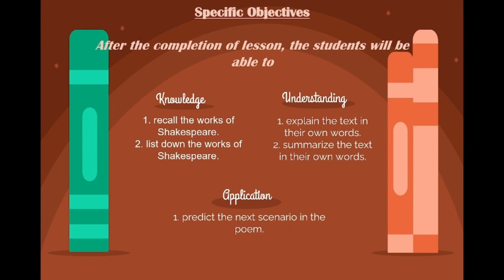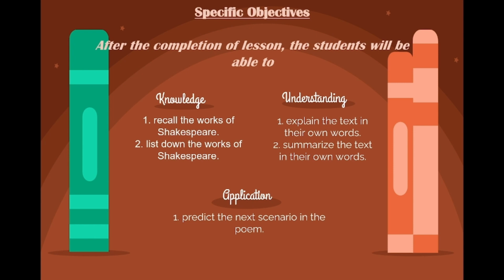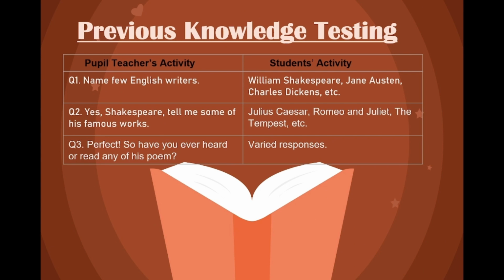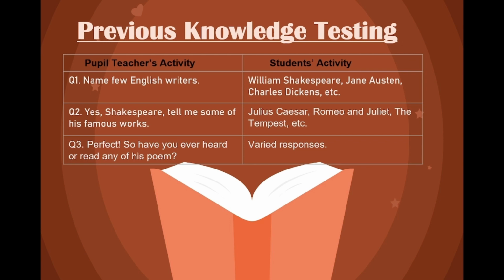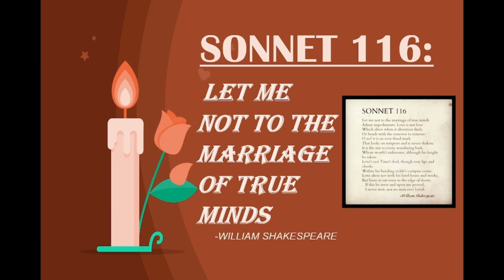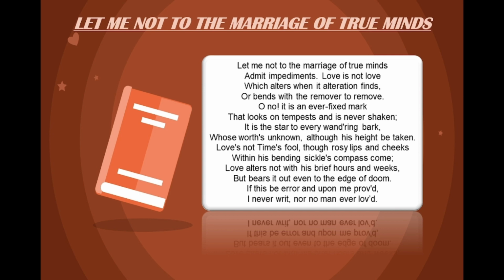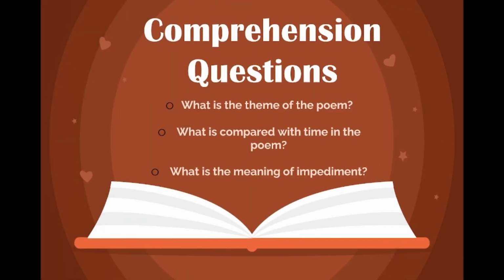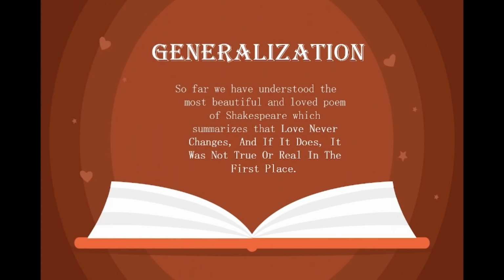Multimedia Lesson Plan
This video will be helpful for you in order to get an idea about the format of multimedia lesson plan or lesson plan and you will know the important things to include while teaching in class, online or offline.